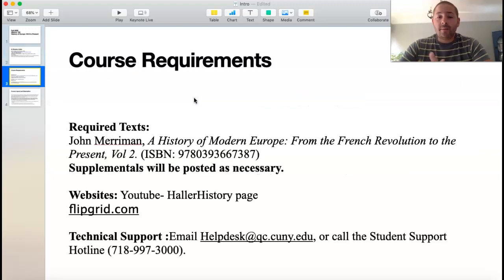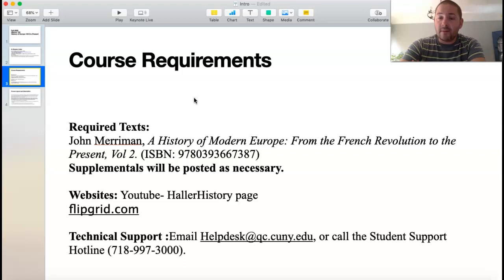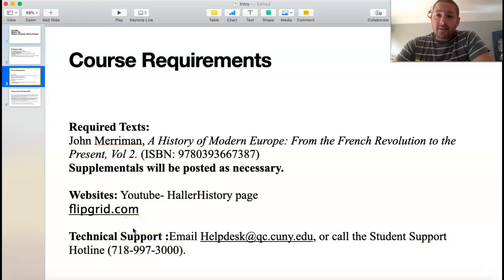History 102, Intro 2.0